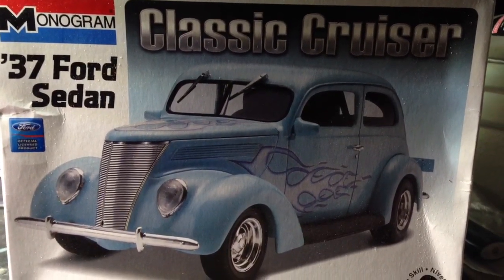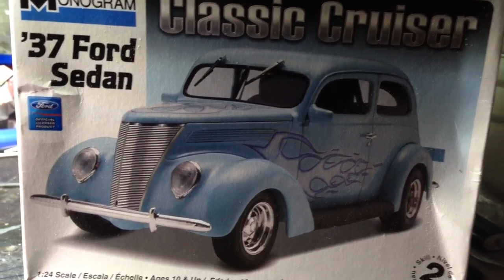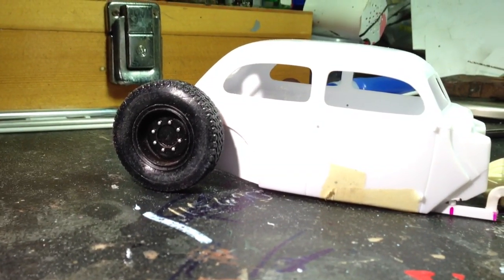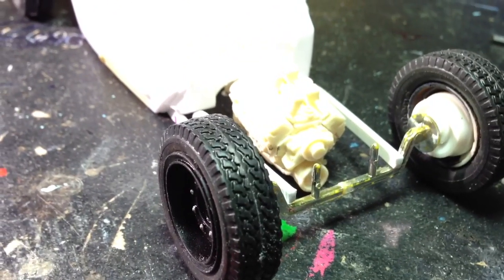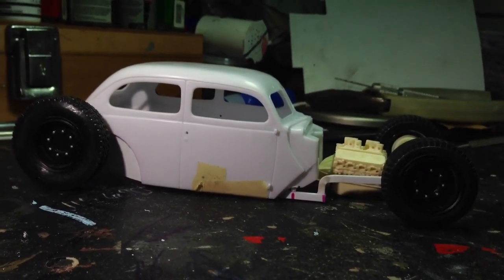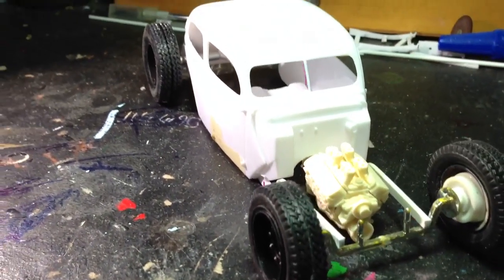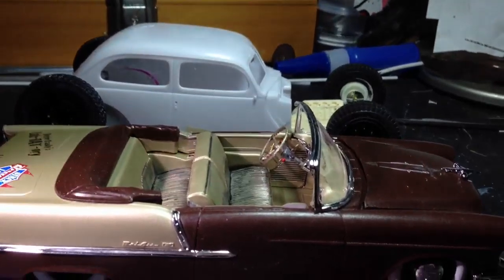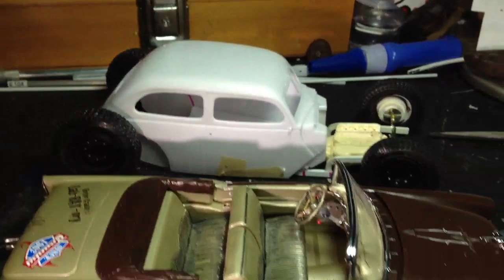Ratrod fever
Got retro and ratrod fever let me know what you guys think ALOHA